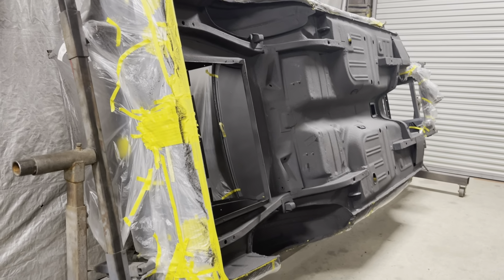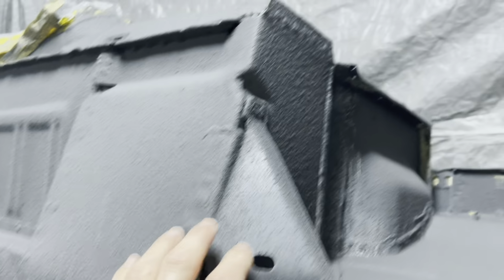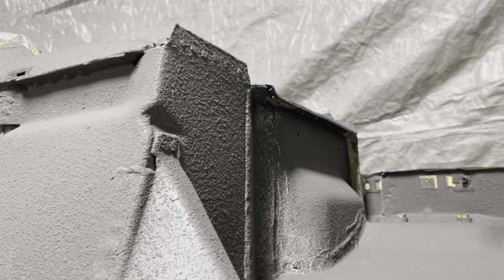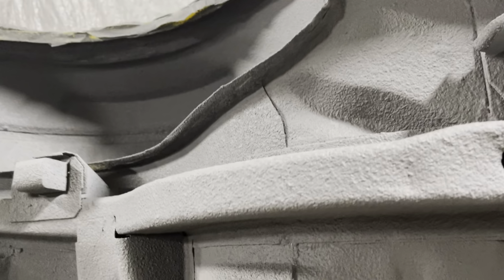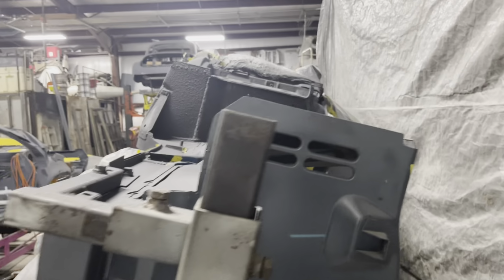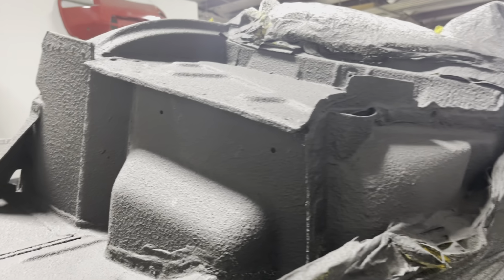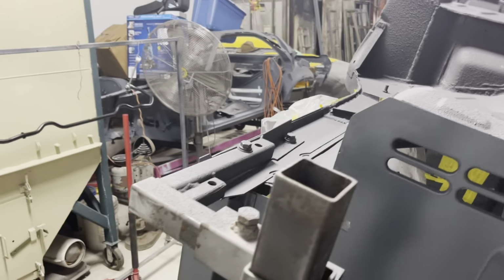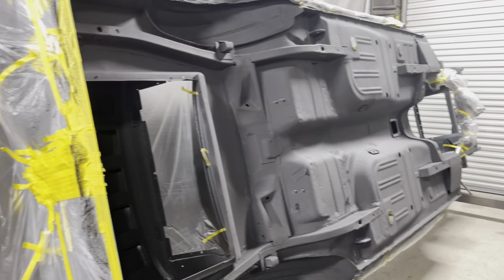After Action Review of ‘Lizard Skin’ — seems pretty good.